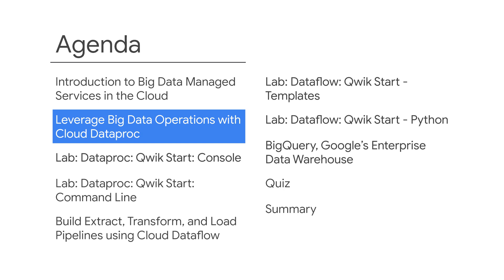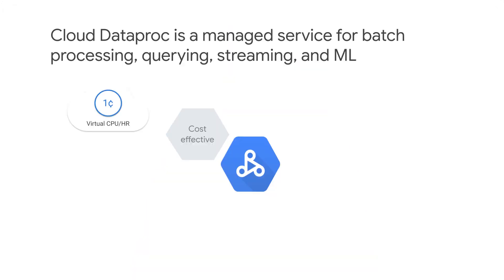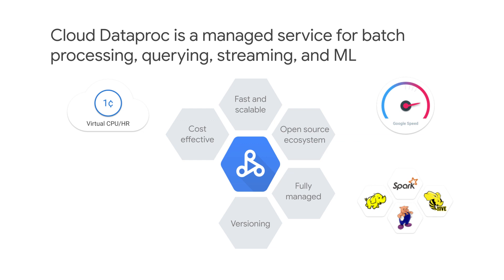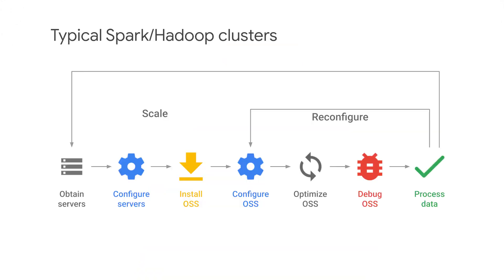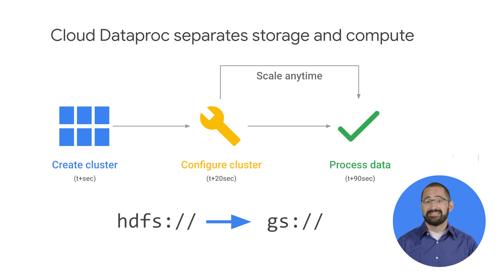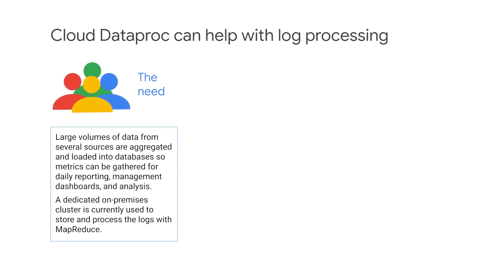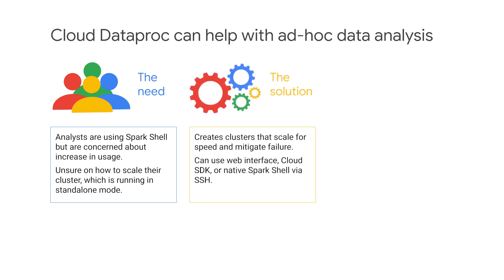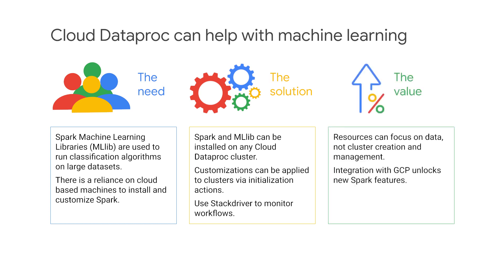Leverage Big Data Operations with Cloud Dataproc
This lesson has:
Concept:
 Hadoop and Spark
 Cloud Dataproc features
 Typical Spark/Hadoop clusters
 Separating storage and compute
 Cloud Dataproc use cases